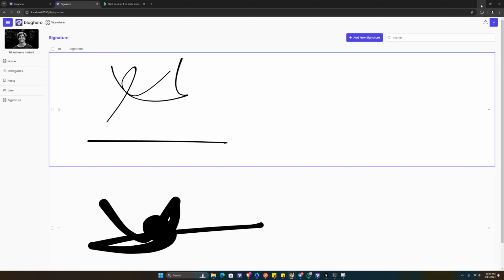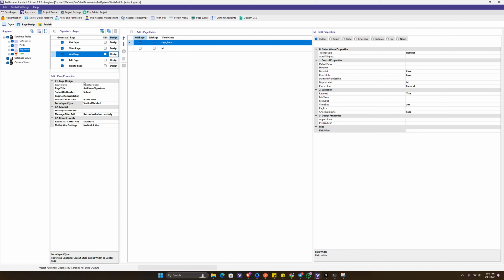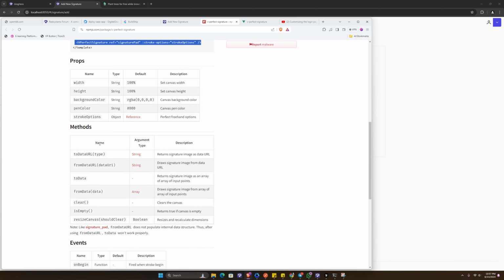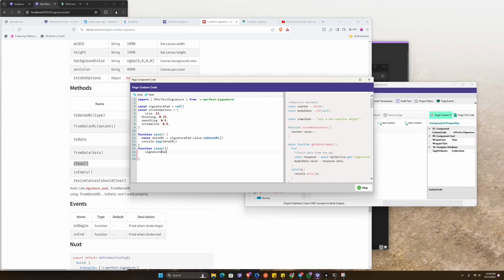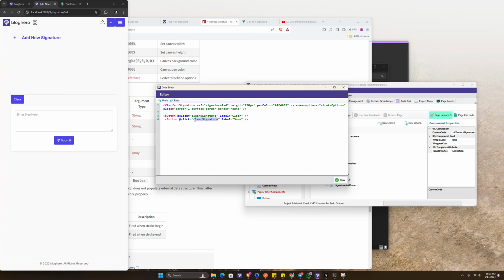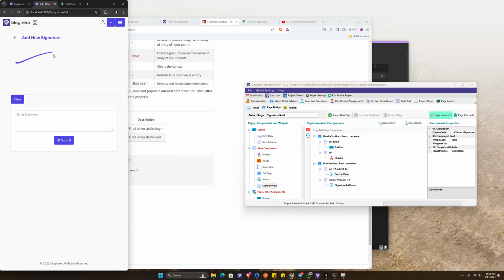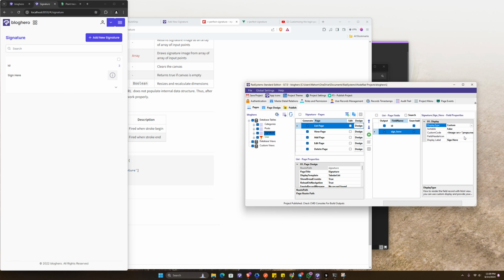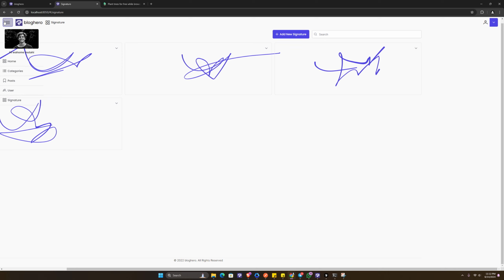Add signature pad to radsystems